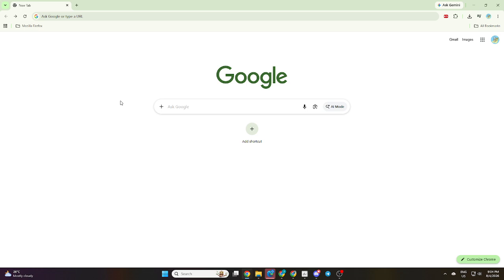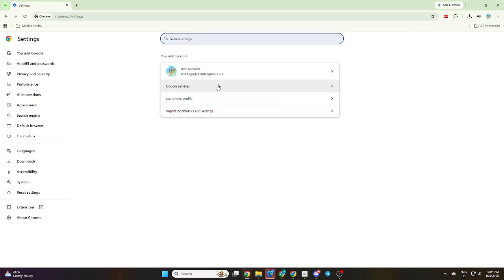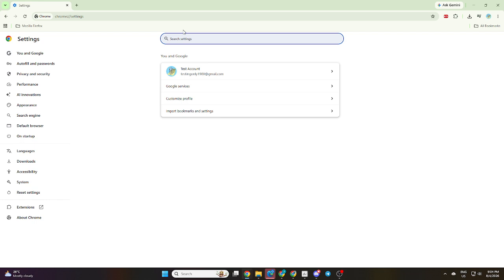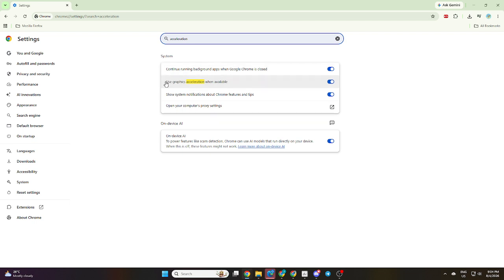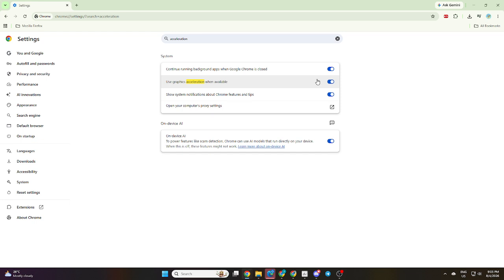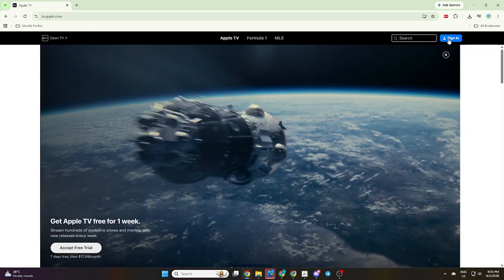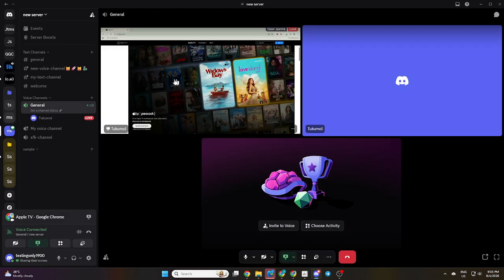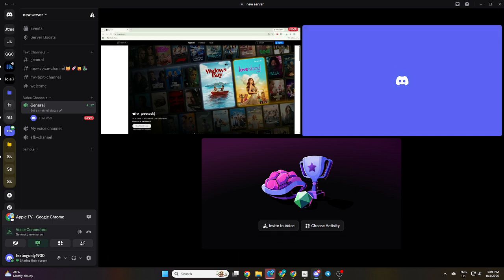How To Stream Apple TV On Discord Without Black Screen [2026 Guide]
Are you tired of running into a black screen when trying to stream Apple TV on Discord? This video provides a step-by-step guide to help you bypass that frustrating issue, ensuring a smooth streaming experience with your friends. We'll cover the settings and adjustments you need to make for seamless viewing.

By the end of this video, you'll have all the tips and tricks you need to enjoy your favorite Apple TV shows and movies on Discord without any hiccups.